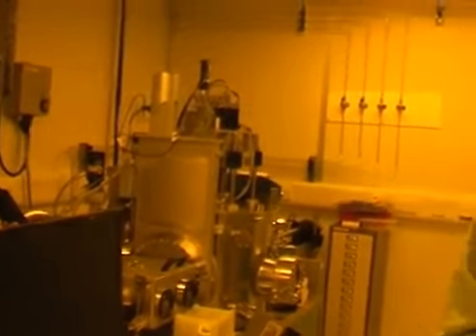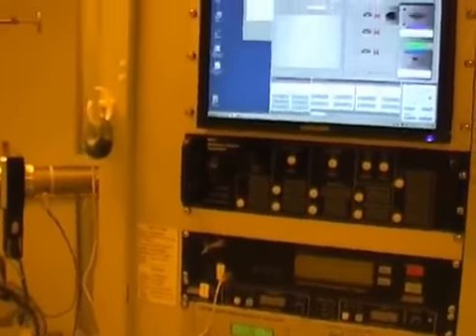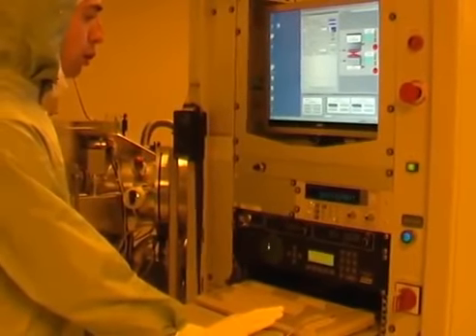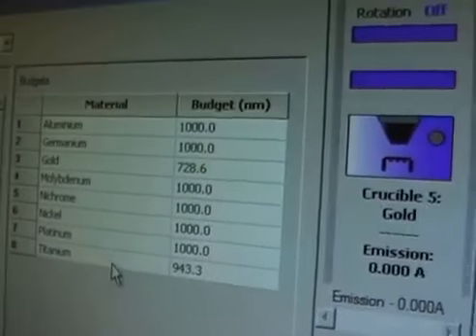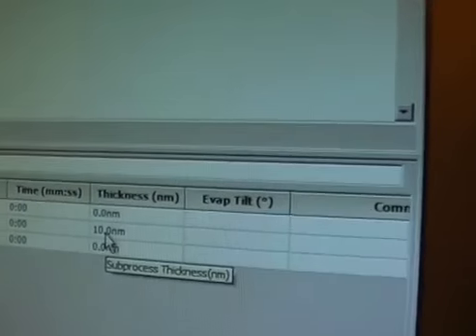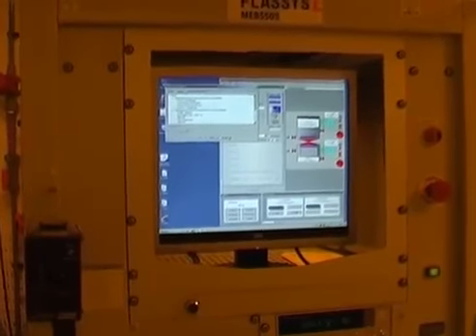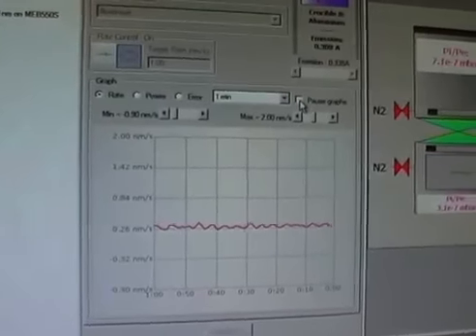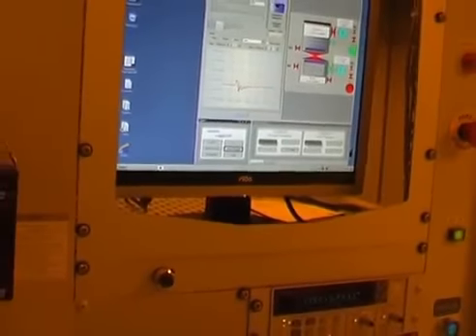electron beam metal deposition